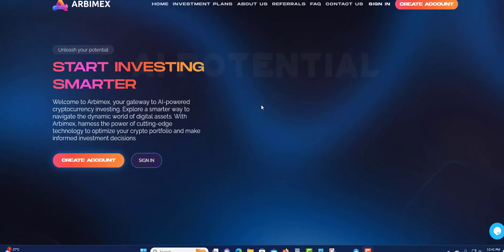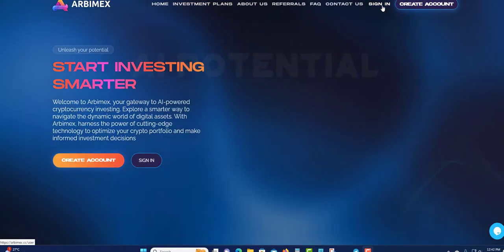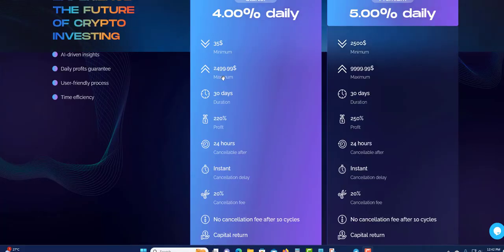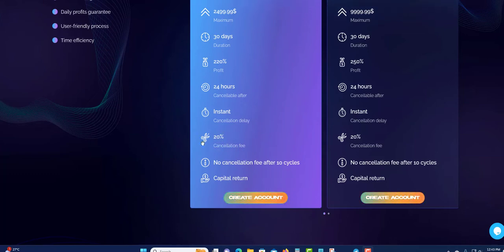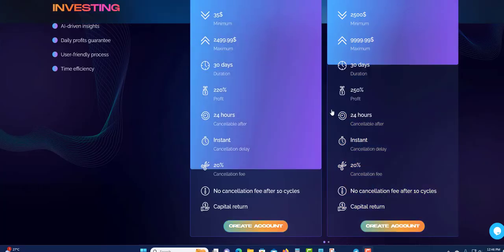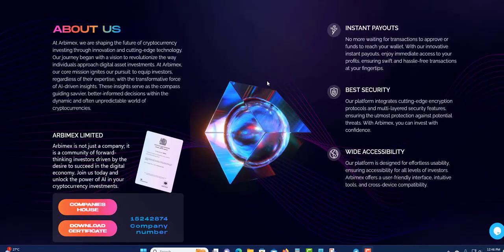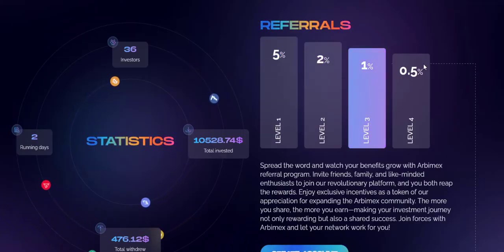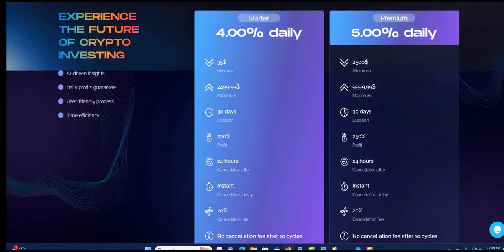ARBIMEX OVERVIEW EARN 4% TO 5% DAILY FOR 30 DAYS ON ANY CRYPTO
PLATINUM PLAT

ARBIMEX
4% TO 5% DAILY FOR 30 DAYS

STORMM
3% TO 5% DAILY

NETMI
0.75% to 1% DAILY FOR 200 TO 230 DAYS

ONLINECORP LIMITED
102% TO 105% AFTER 5 DAYS

LEGITIMINER
2% TO 2.2% DAILY FOR 24 HOURS

ZENEXAI
1.2% TO 2.2 DAILY FOR 20 TO 40 DAYS

DEPFX
4% TO 8% DAILY FOR 40 DAYS

GREENTOURISM
104% TO 109% AFTER 10 TO 20 DAYS

ODYSSEY PARTNER
PLANS VARYING

MALLARD
1.31% TO 1.72% DAILY

INTELBOT
1% DAILY FOR 210 DAYS

12% DAILY FOR 12 DAYS

NEWBOND
0.6% TO 5% DAILY FOR 15 TO 40 BUSINESS DAYS
105% AFTER 10 DAYS

REWLINE TECH
1% TO 2% DAILY FOR 10 TO 40 DAYS

GETAMIX
1.86% TO 2% DAILY FOR 11 TO 20 DAYS
20% TO 25% WEEKLY DURATION 5 TO 8 WEEKS

UNIQEX
5% DAILY FOR 30 DAYS
110% AFTER 10 DAYS

GIS GLOBAL
0.5% TO 1.5% DAILY FOR 200 DAYS

ADNEZA
104% TO 182% AFTER 1 DAY
130% TO 874 AFTER 7 DAYS

SOLARAIMS
0.5 DAILY FOR 60 TO 365 DAYS

CRYPTOSOLEX
1.6% TO 3.4% DAILY FOR 15 TO 35 DAYS

BRUNOEX
0.55% TO 1.25% DAILY FOR 90 TO 365 DAYS
1.25% TO 5% ON MONTHLY TERM FOR 3 TO 1 YEARS

ECHO ONE
0.70% TO 1.80%

DUCKSWAPS
2% TO 15% DAILY FOR 10 TO 16 DAYS
4.60 EVER HOUR FOR 30 HOUR

HENBBO
3.2% TO 5.3% DAILY AND OTHER PLAN WAS WELL

DIVIDENDGROWTH
0.65% DAILY UNTILL 170% RETURN
261 BUSINESS DAYS (365 DAYS)

0.4% TO 1.5% DAILY FOR 90 DAYS
8.6% TO 32.1% PROFIT PER MONTH

SAFEASSETS
0.24% FOR 1 MONTH AND 0.27% FOR MONTHS 3
0.40% FOR 9 MONTHS AND 0.50 FOR MONTHS 9